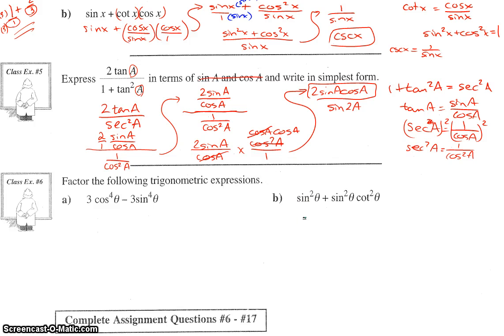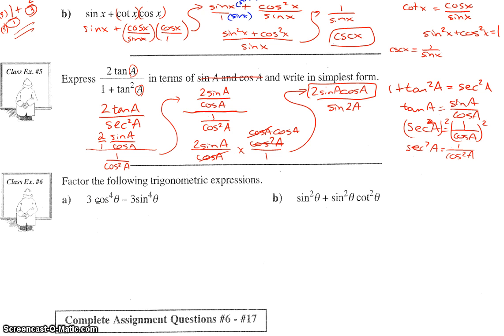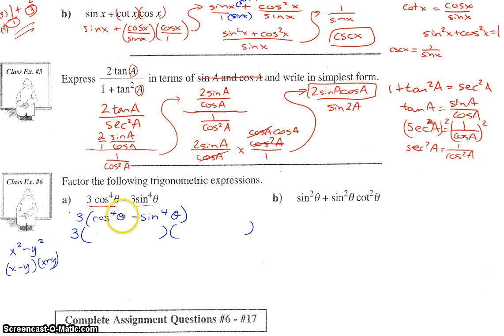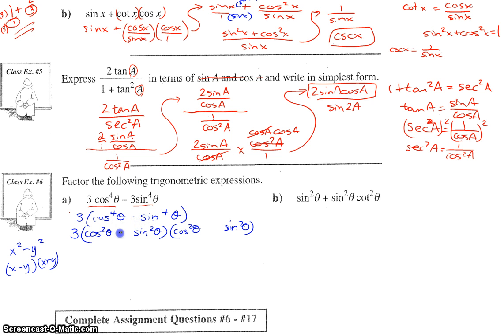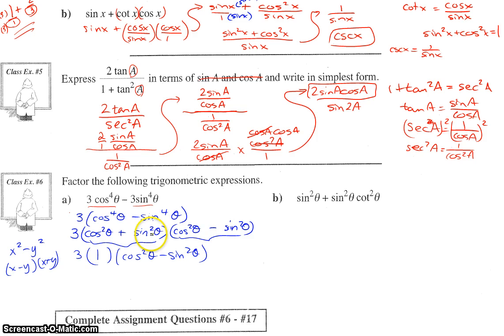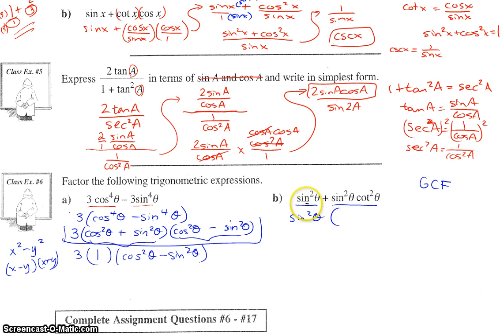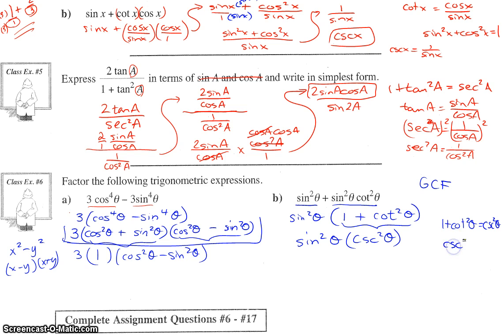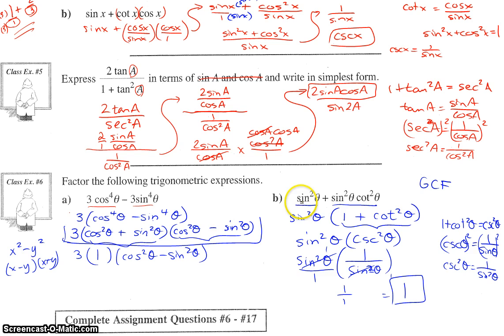Identities, Reciprocal & Pythag Part 2